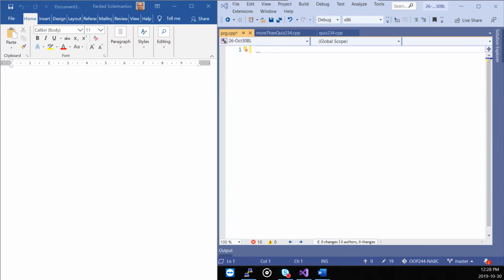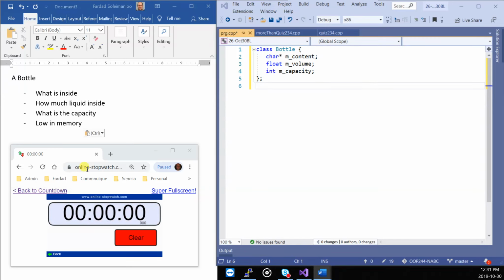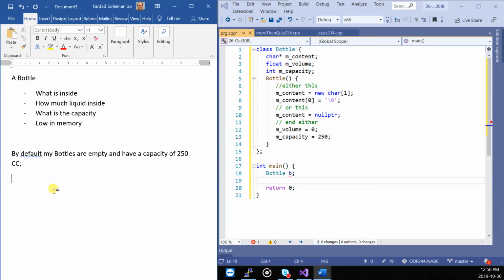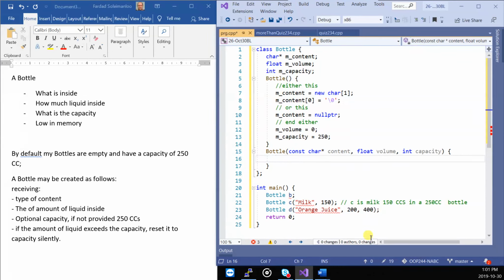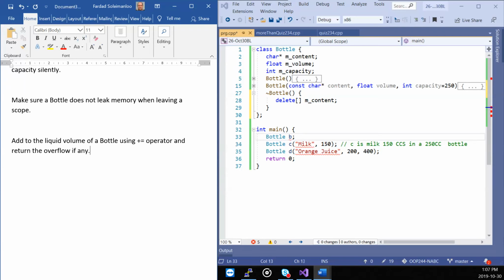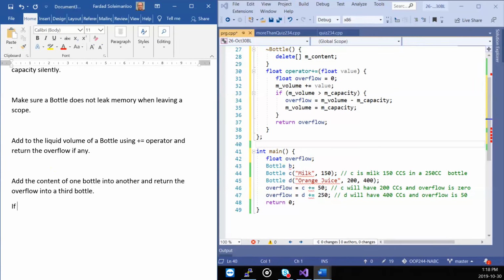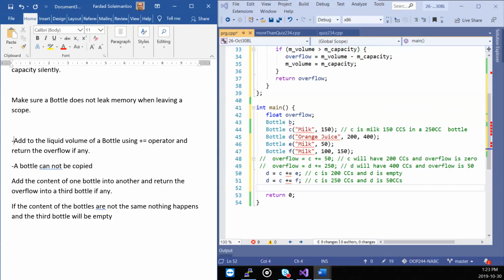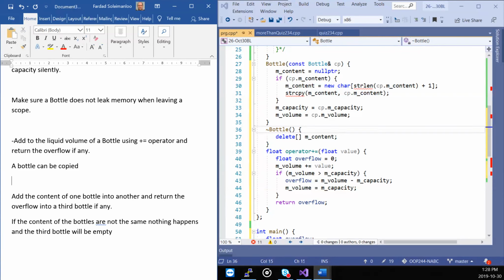OOP244 - 2197 - Week 6 WS5.5 Midterm review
The source code is under Section B:
26-Oct30BL